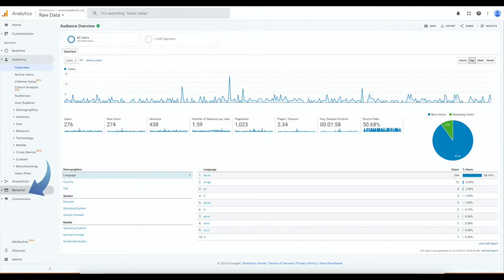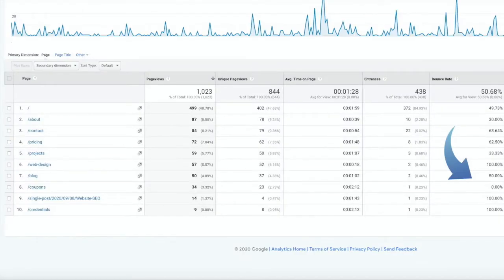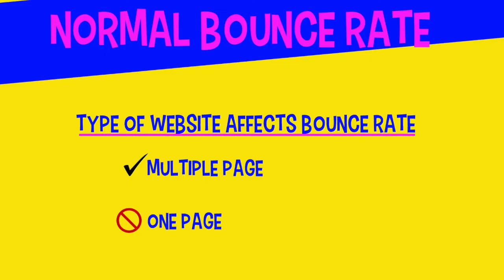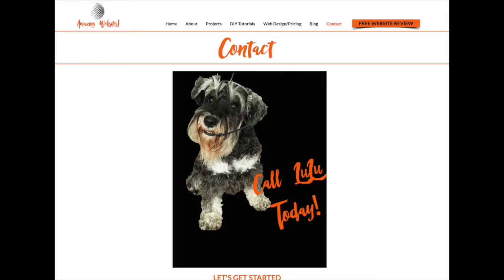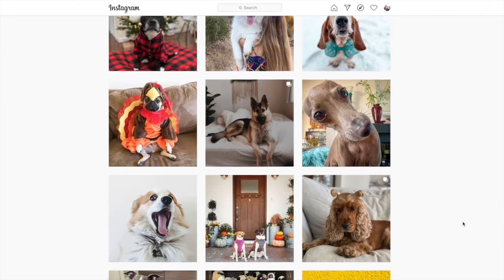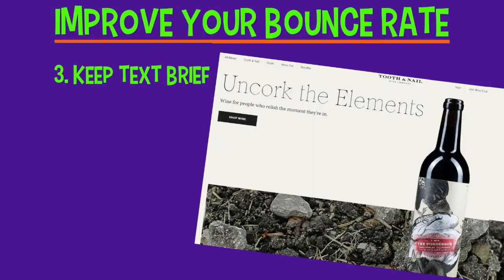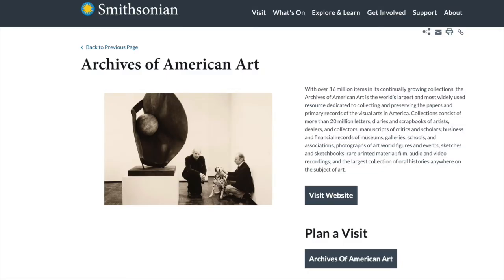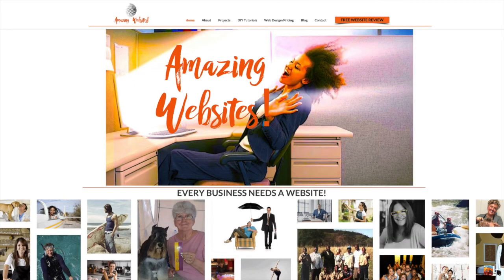CONTROLLING BOUNCE RATE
Bounce rate is determined when people go to your website and then leave without visiting any other pages—they bounce off. It’s a one-page visit.  You want to attract people to your website and you want to keep them there.

This is -TUTORIAL #24-CONTROLLING   BOUNCE RATE -WEBSITES MADE EASY WITH CANDACE

My book: I Need a Website, What Do I Do Now

My goal is to help small businesses create good websites.

CHAPTERS
00:00 INTRO
01:00 BOOK
01:11 HIGH/LOW BOUNCE RATE
01:47 WHAT DOES BOUNCE RATE MEASURE?
02:27 BOUNCE RATE ON GOOGLE ANALYTICS
05:46 HOW TO GET YOUR BOUNCE RATE
06:40 WHAT IS A NORMAL BOUNCE RATE?
08:54 INDUSTRY BOUNCE RATES
10:37 OVERALL BOUNCE RATE
11:12 HOW TO GET VIEWERS TO STAY
11:34 ELEVEN WAYS TO IMPROVE YOUR BOUNCE RATE
14:22 GTmetrix
16:04 CONCLUSION
16:36 BACKLINKS
17:00 FINALE

TUTORIAL #25 WILL BE OUT SOON – BACKLINKS AND HOW TO GET THEM

CREDITS
MUSIC - Thanks to all the artists who make their music available for free. Music gives my videos more dimension, engages my audience, softens my somewhat “brassy” voice, and makes the creative process more fun. Your music makes my work better.